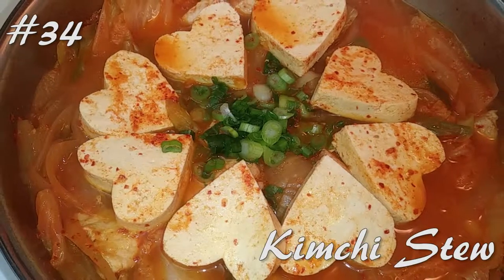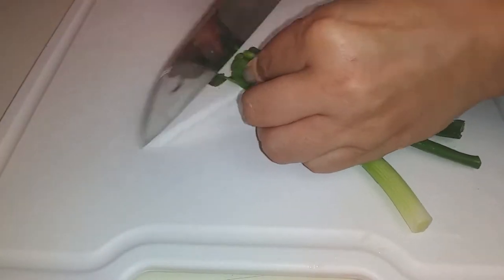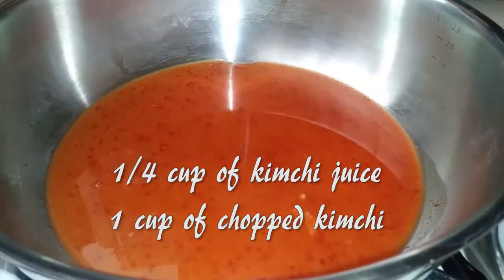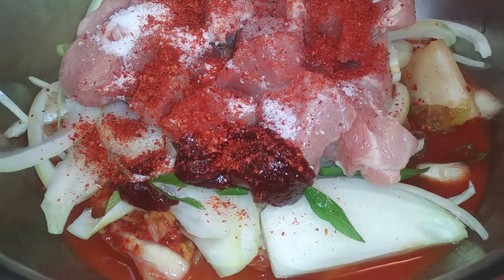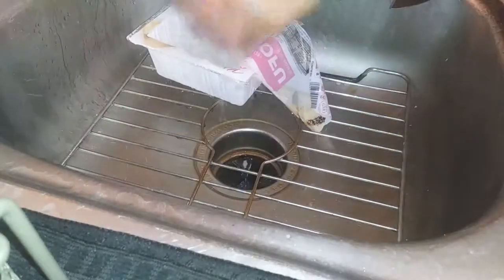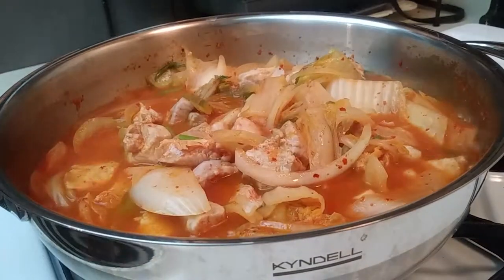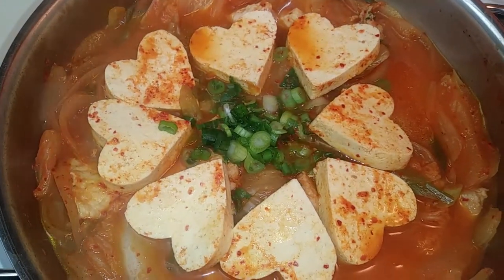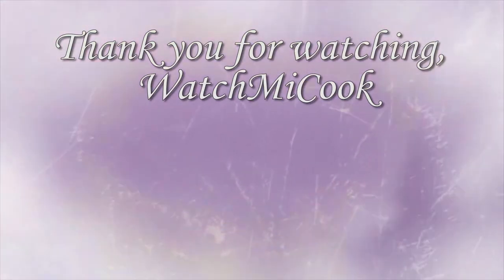Kimchi Stew WatchMiCook Episode 34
This is an easy way of making a delicious pot of Korean kimchi stew aka kimchi jjigae. If you don't have the anchovy's, kelp or any other ingredient to make the stock, just use chicken bouillon in place of it. It's easier and much more delicious in my opinion.

You won't be skimping on any of the flavors for this traditional dish. It's healthy, gluten free and diabetic friendly. You're gonna love this!

or